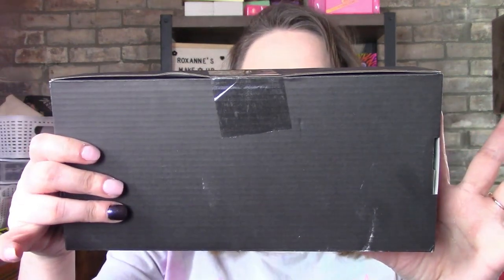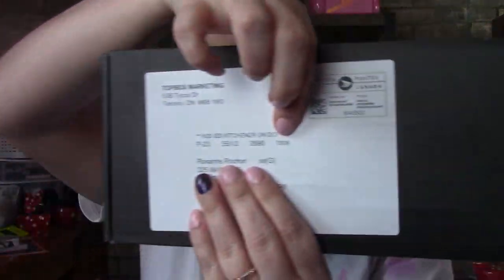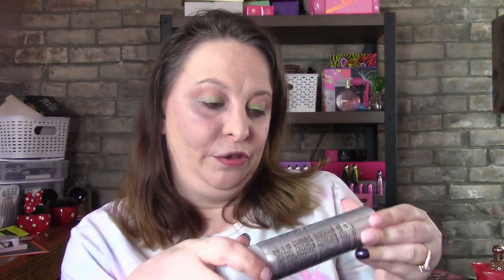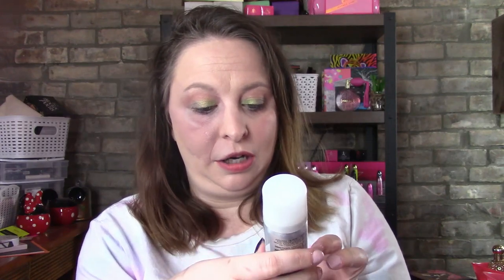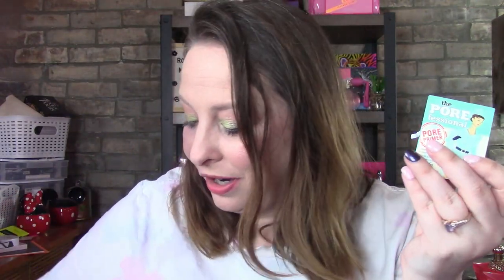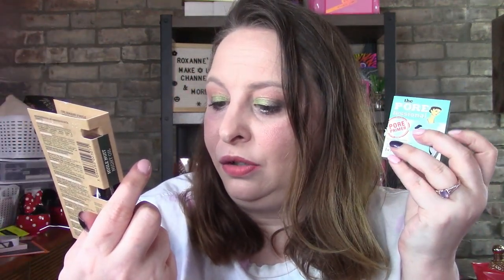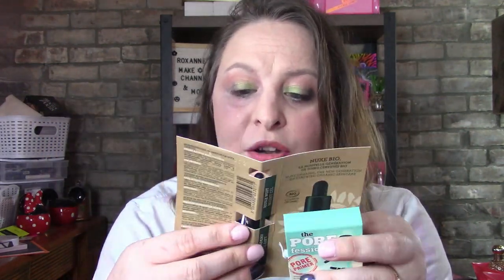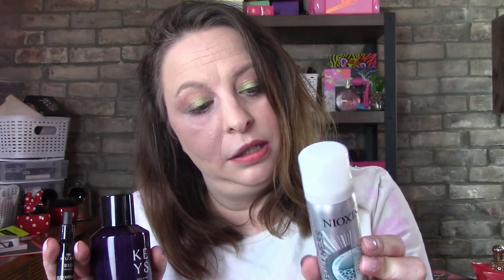Whoa!!! March Topbox 2022 Already?? Definitely NOT what I expected!!!!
Hey, Beauties!!!

Palmerston, Ontario
N0G2P0

Zeesa Cosmetics
Save 10%
or save 15% use code ROXANNEROCHON

Topbox
Canadian box - $16.95 plus Taxes, Monthly

Luxebox
Canadian Box - $29 plus taxes, quarterly

Alltrue
American subscription.

Knix
Send a friend $15 off get $15 back